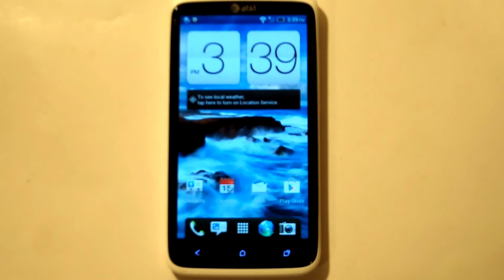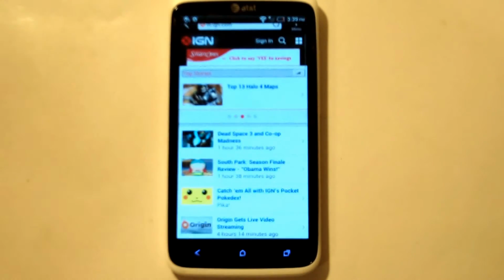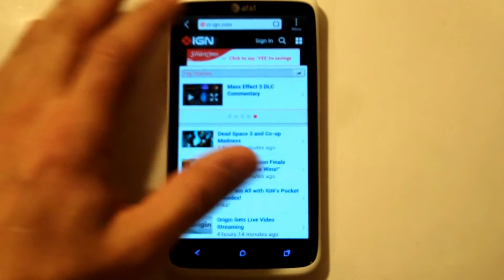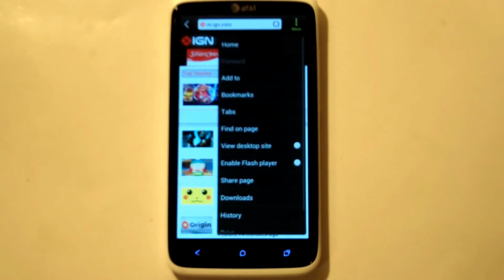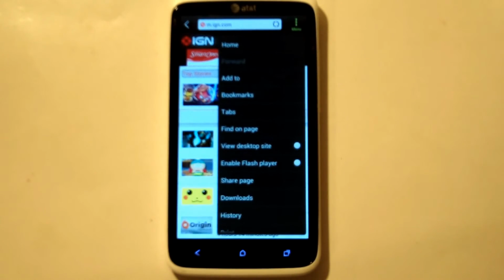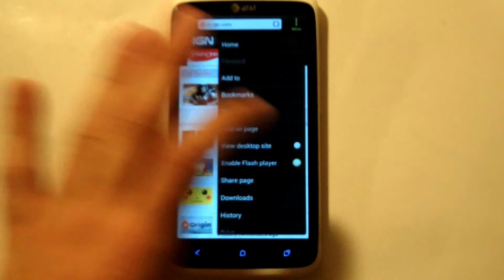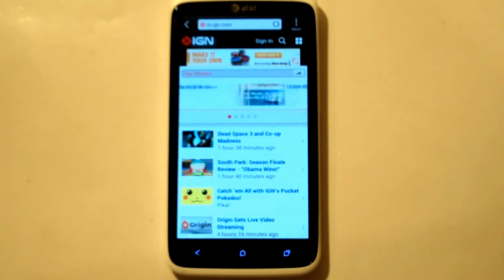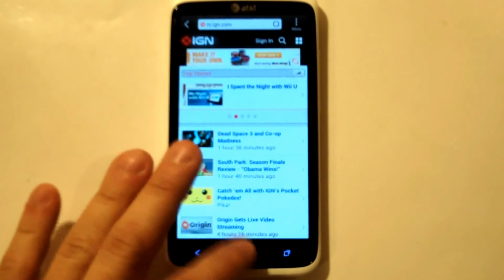HTC One X Enable Adobe Flash Player On Browser - Fliptroniks.com